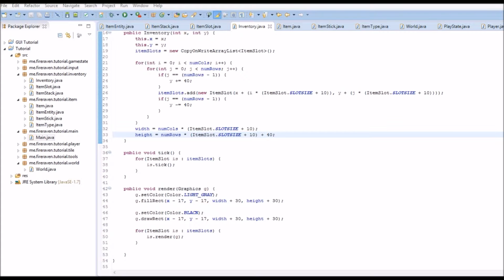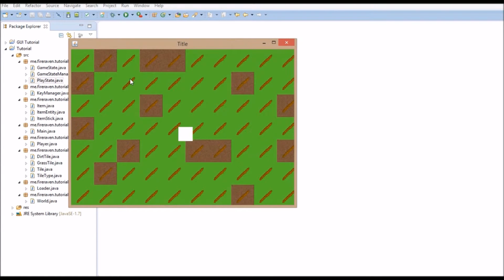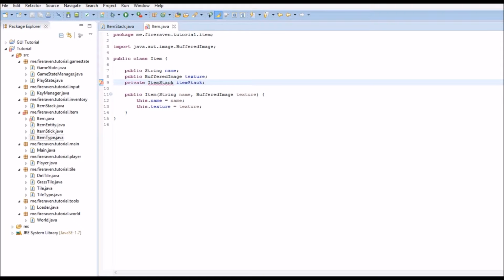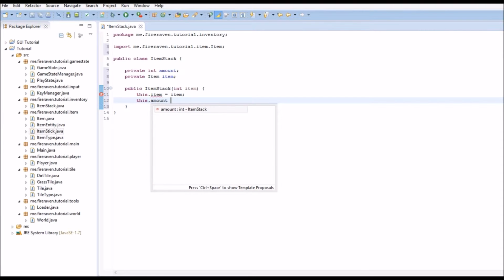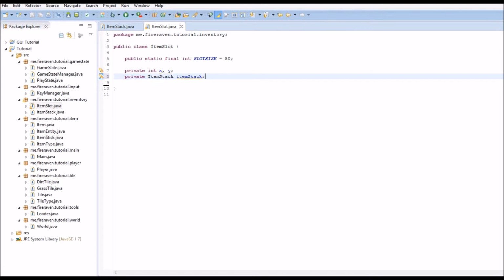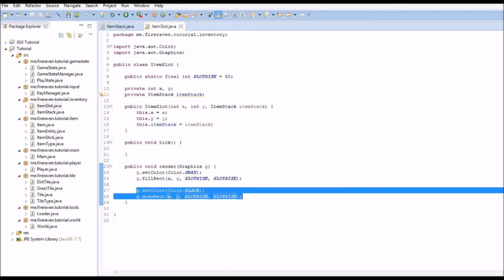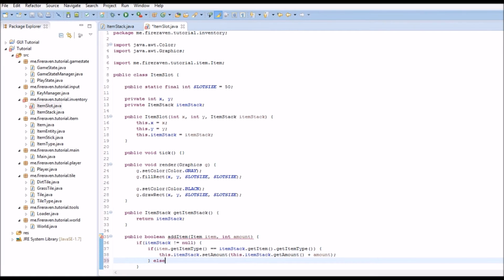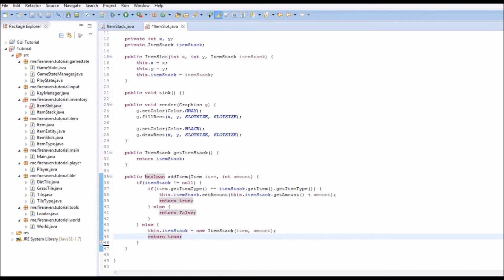Java 2D RPG Game Tutorial EP11 - Inventory (1/4)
Welcome to the eleventh episode! In this episode we start the inventory by creating the ItemStack and ItemSlot classes!